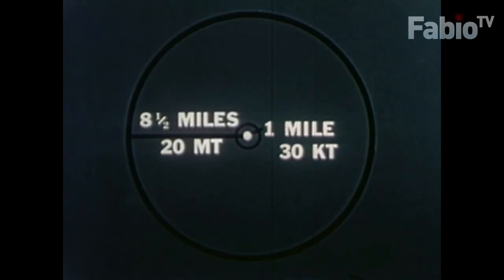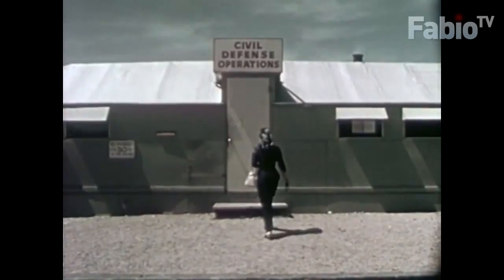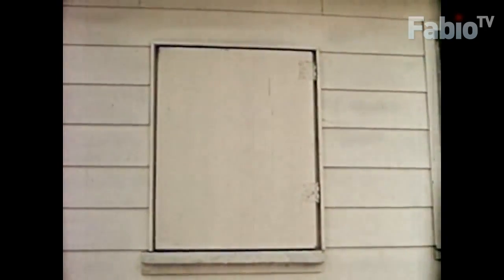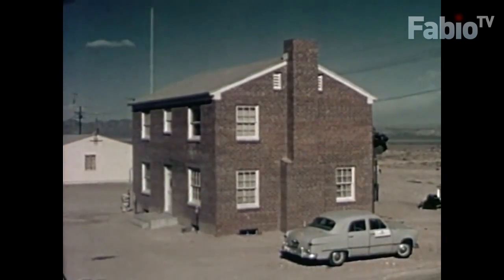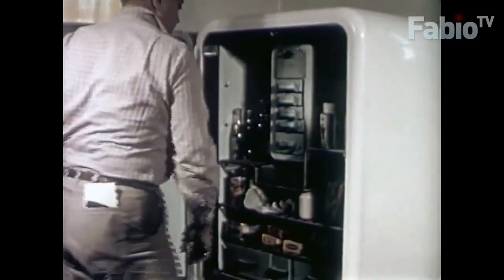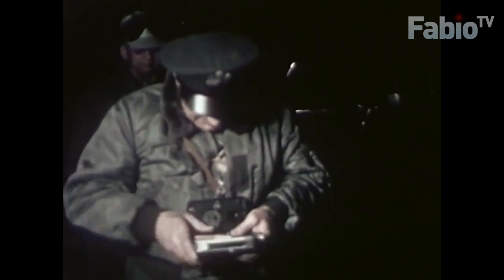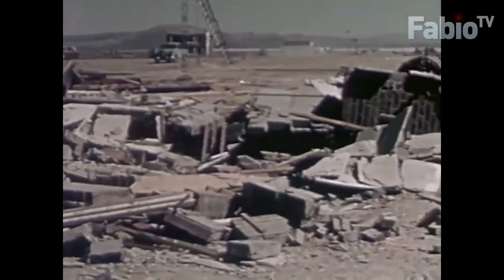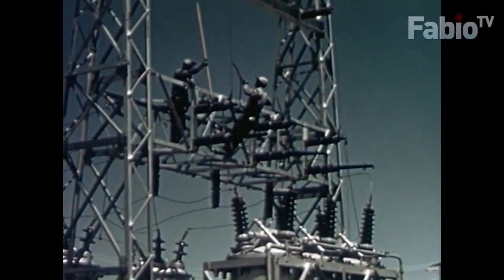Operation Cue - 1955 - Apple-2 Nuclear Blast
The Civil Defense Apple-2 shot on 5 May 1955 was intended to test various building construction types in a nuclear blast.

An assortment of buildings, including residential houses and electrical substations, were constructed at the site nicknamed "Survival Town".

The buildings were populated with mannequins, and stocked with different types of canned and packaged foods.

Not all of the buildings were destroyed in the blast, and some of them still stand at Area 1, Nevada Test Site.

A short film about the blast, referred to as "Operation Cue", was distributed by the Federal Civil Defense Administration.

The houses are still standing at 37.04476°N 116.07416°W, at the east and west ends of the road loop. They are stops on the Nevada National Security Site (NNSS) tour.